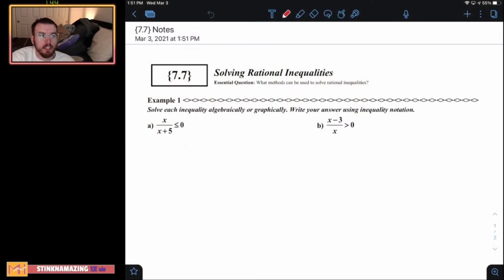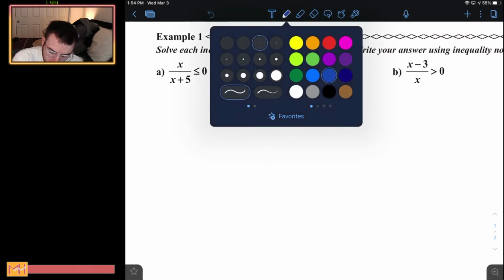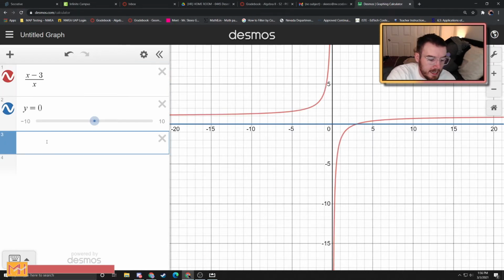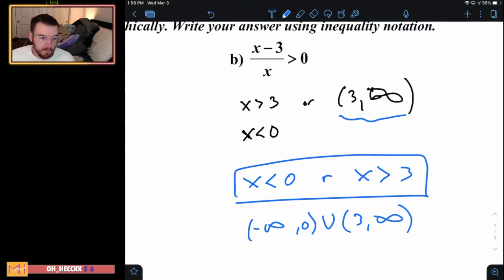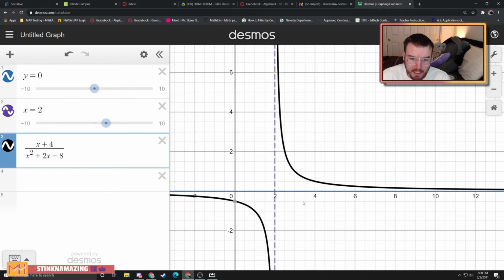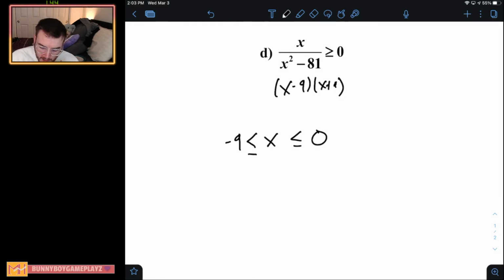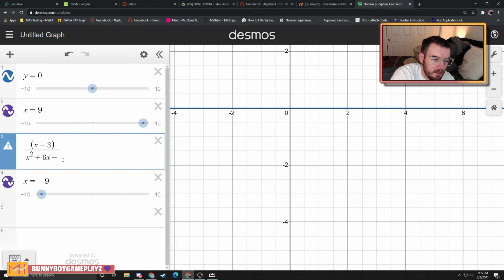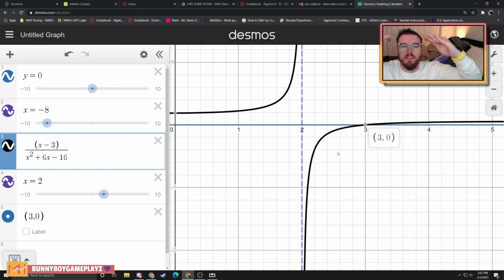Solving Rational Inequalities | Algebra II Unit 7 Lesson 7